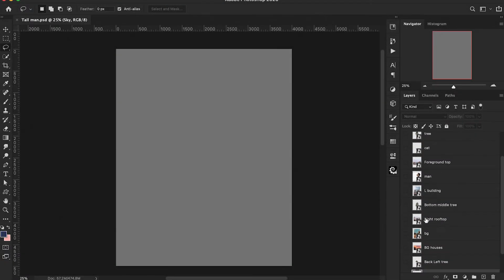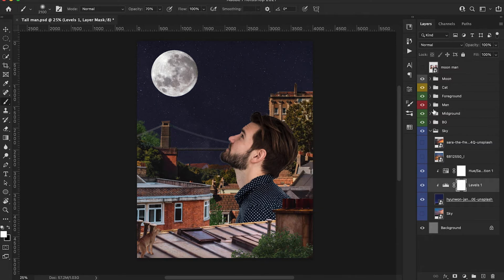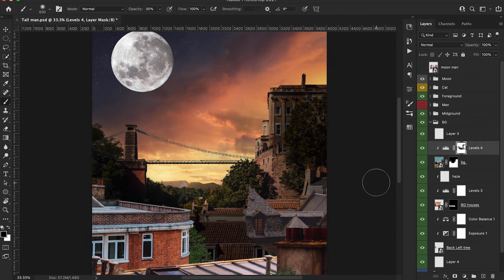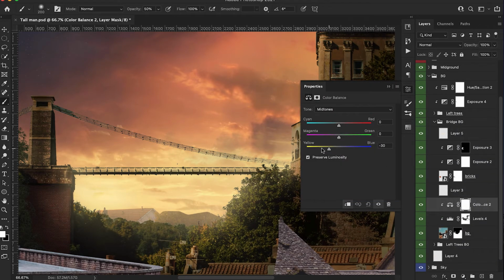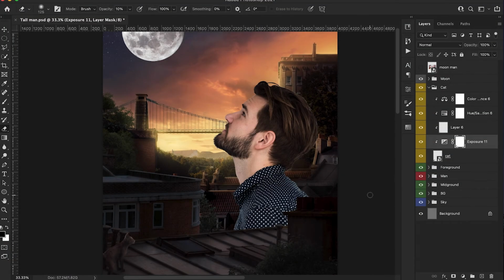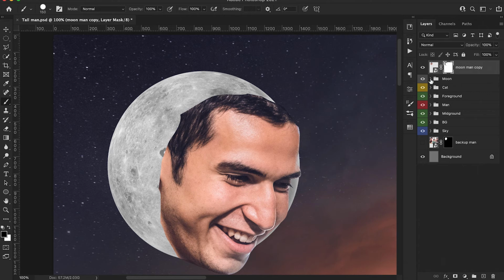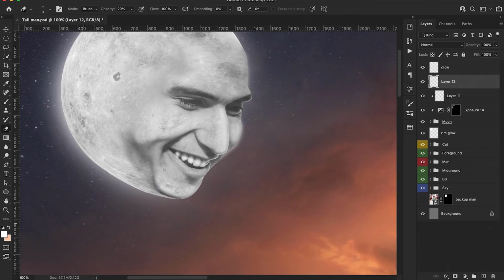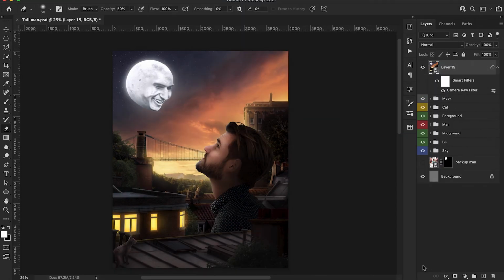Photoshop Tutorial | Oversized Man Photo Manipulation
In this Photoshop Tutorial I will show you my creative process on my Oversized Man Photo Manipulation.  This Photoshop Tutorial will cover many techniques such as highlights, shadows, textures, photo bashing, and much more.  This is a fun photo manipulation that you don't want to miss!  It is a bit of a longer episode so kick back and relax and enjoy the video.

Video Chapters:
00:00 Intro

Other applications used:
Camtasia 2020